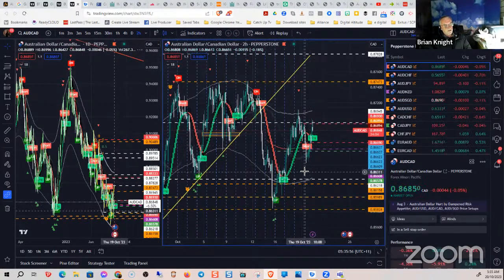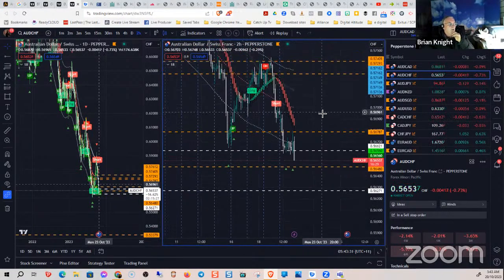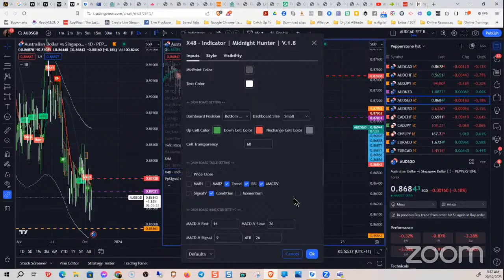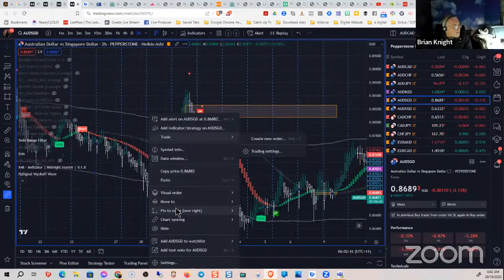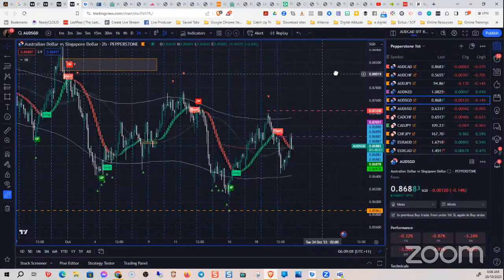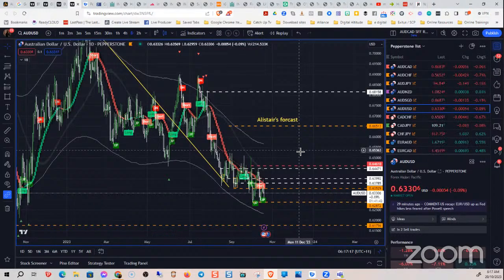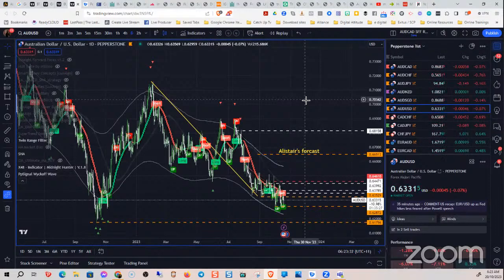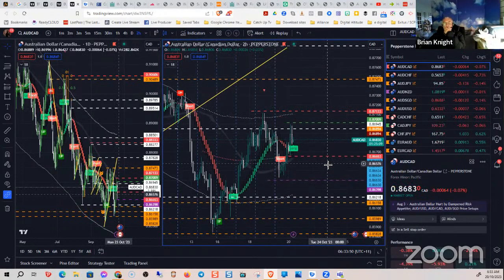Join us for a LIVE FOREX Analysis Session focusing on the Relaxed Strategy 😎 20102023